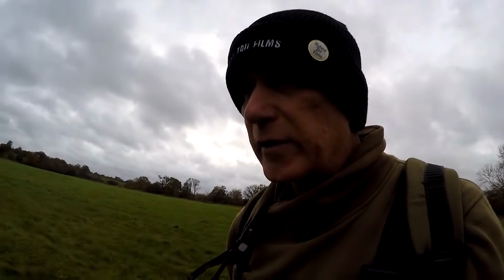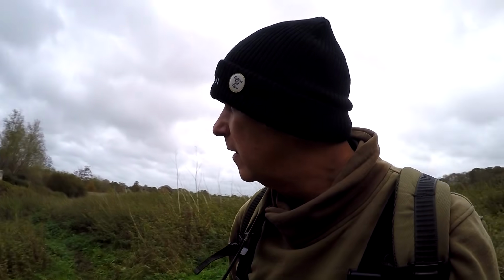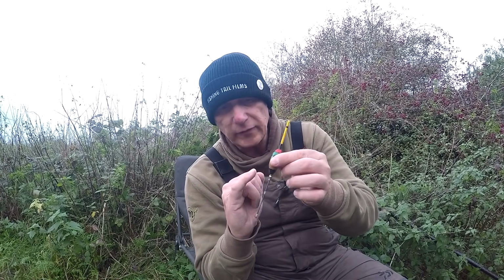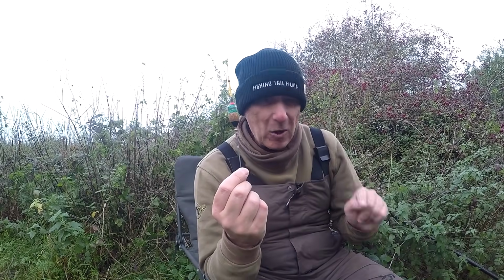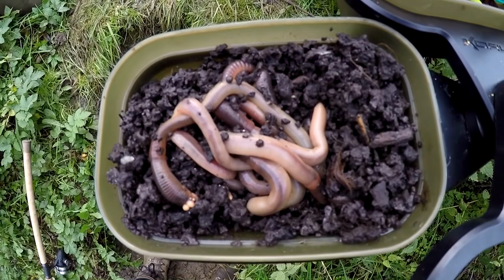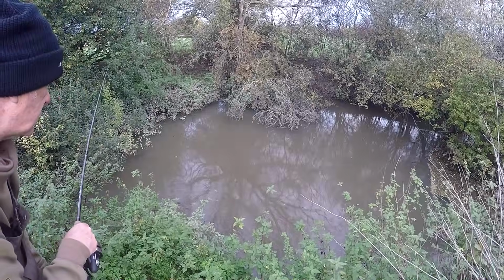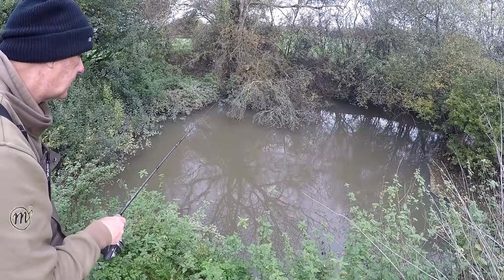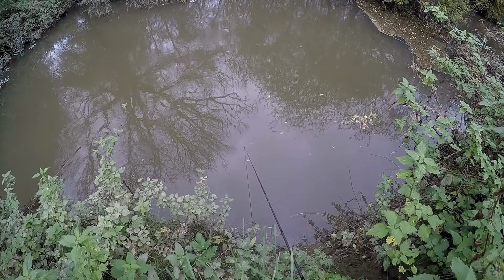He Hand Made Me a Perch Bobber - A Tough Morning on the River using one of a kind float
Join me as I fish my local small river using a beautiful handmade perch bobber sent in by a subscriber and keen angler Martin @felgate11  The fishing was tough, but the experience was unforgettable. Can this river produce a big perch? Today's morning session was all about using this incredible, one-of-a-kind float made by Martin. The river conditions were challenging, and the fish were shy, but I had an amazing time using his thoughtful gift. It's not always about the catch count; sometimes it's about the gear and the experience.
A huge Thank You to Martin for his amazing handmade bobber!

Soundtrack music
Journey by Lane King and Watercolours by Peter Lainson